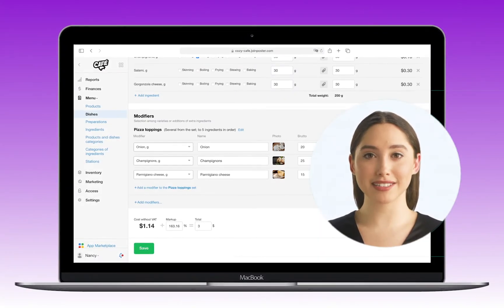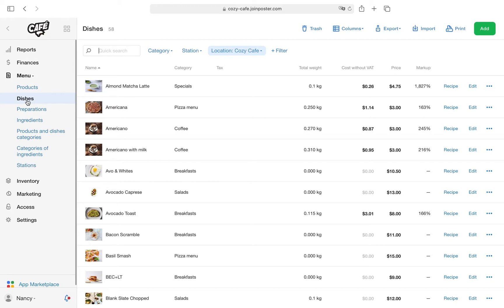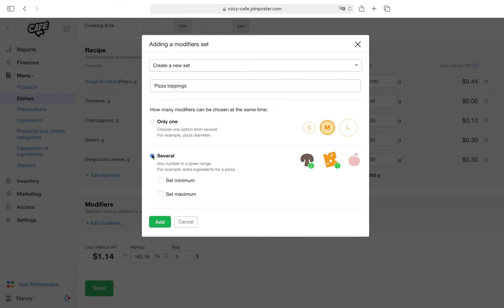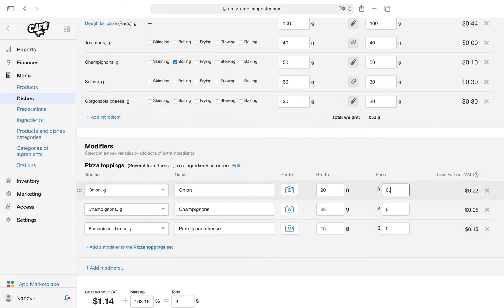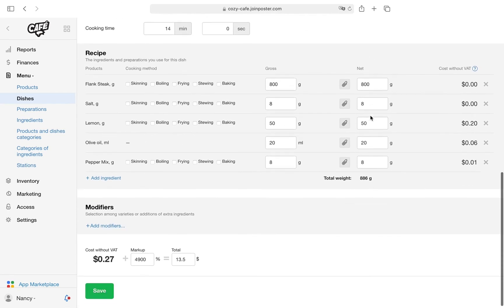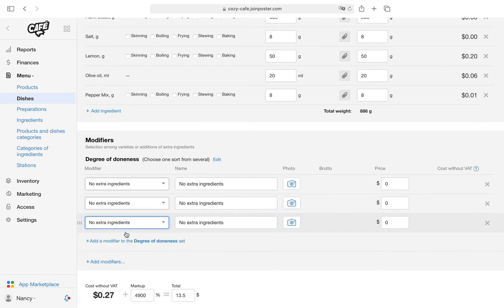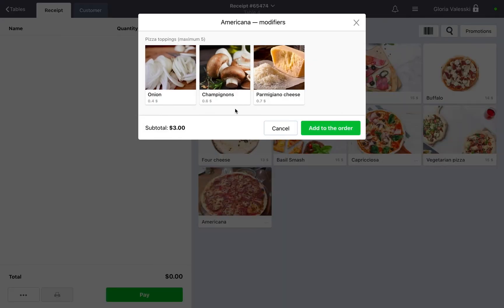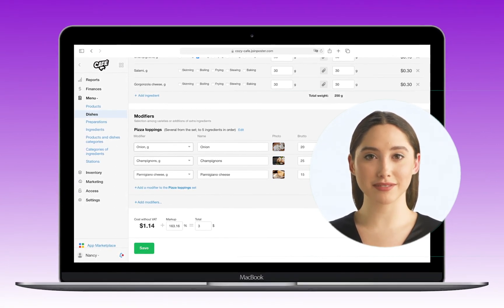How to add dish modifiers in Poster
In this video we explained how to create modifiers in the admin panel and how to apply them on the terminal. We analysed how to organise a menu with dish modifiers to make your service faster and to control your stocks.